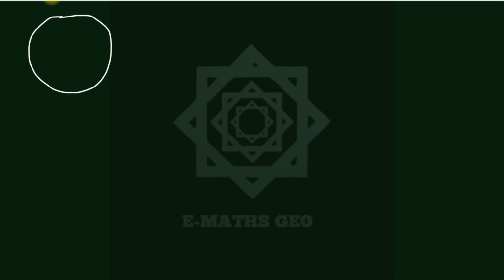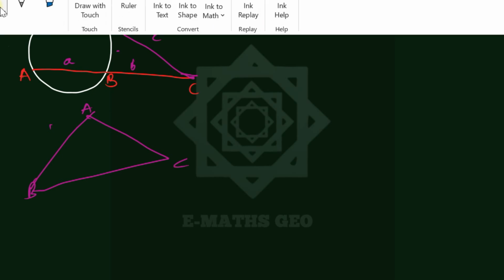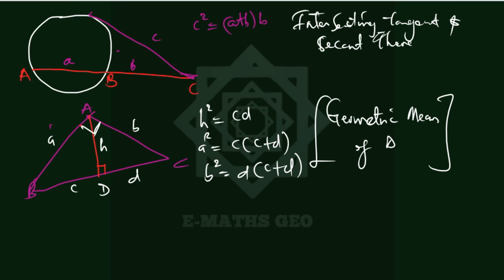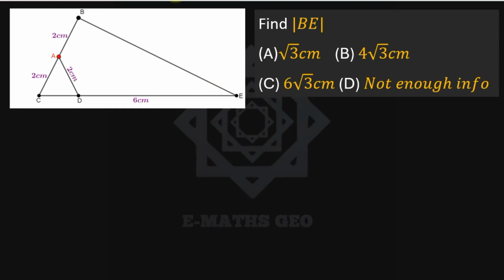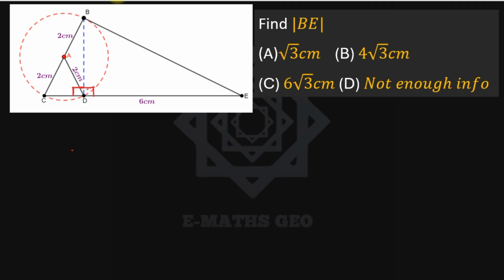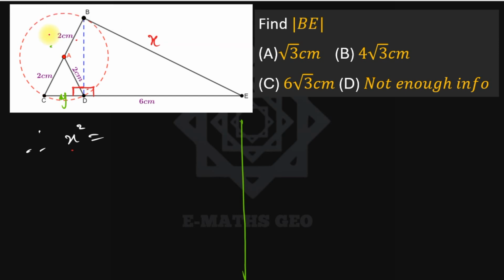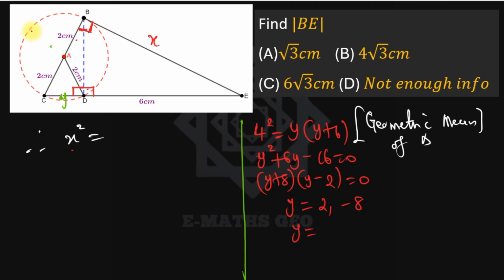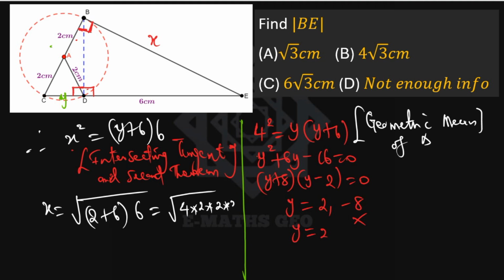Intersecting tangent and secant theorem#maths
Intersecting tangent and secant Theorem